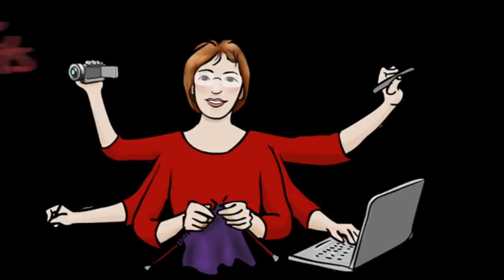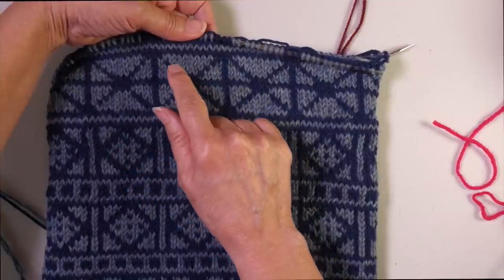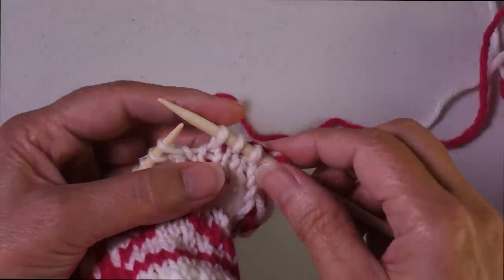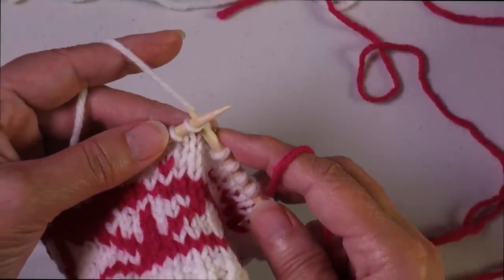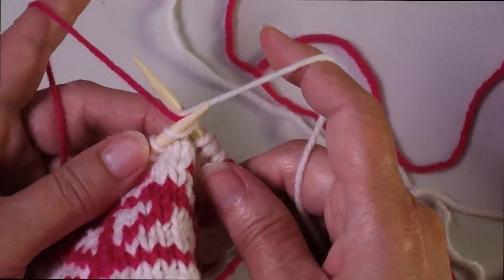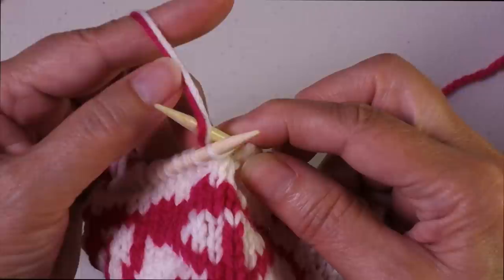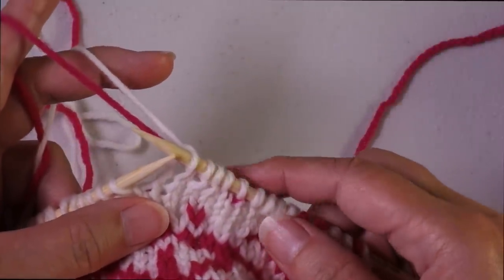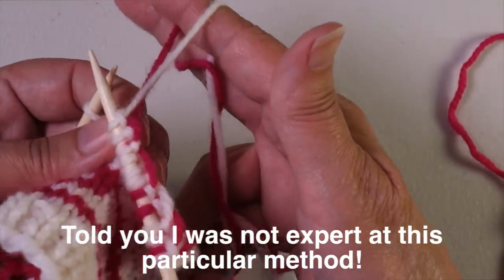Stranded Colorwork: Trapping Floats by Twisting or Weaving // Technique Tuesday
This video demonstrates two methods of trapping long floats in stranded colorwork: Twisting and Weaving. Variations on each method are demonstrated based on whether you hold one yarn in each hand, or both yarns in the same hand. This is the third video in a series on stranded colorwork.

To jump directly to a specific point in the video, click on the adjacent timestamped link:
Introduction 0:00
Explanation of what trapped floats are: 0:18
Trapping floats by twisting (both yarns in right hand): 3:14
Twisting with both yarns in left hand: 4:32
Weaving: 4:53
One yarn in each hand: 4:55
Both in left, over index finger: 7:41
Both in left, over separate fingers: 9:39
Both in right hand: 10:53
Advantages and Disadvantages: 13:15